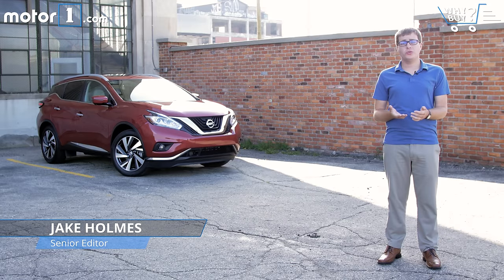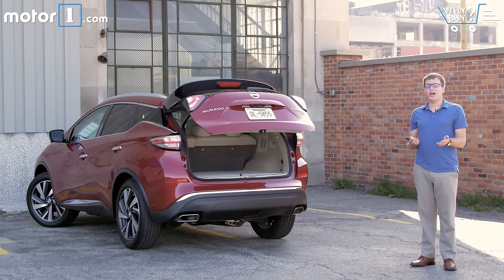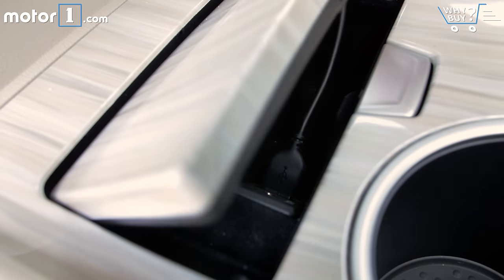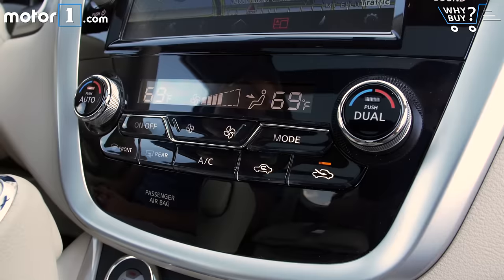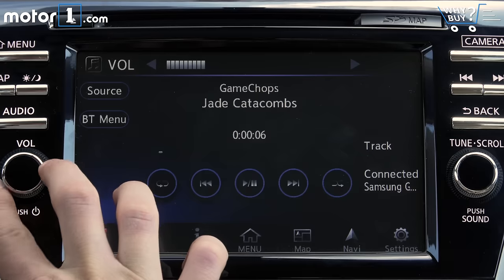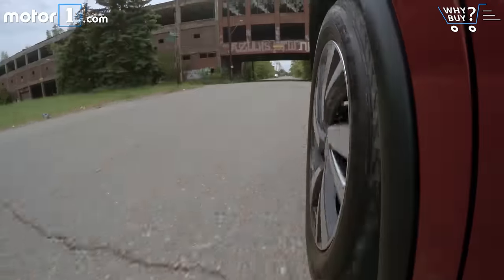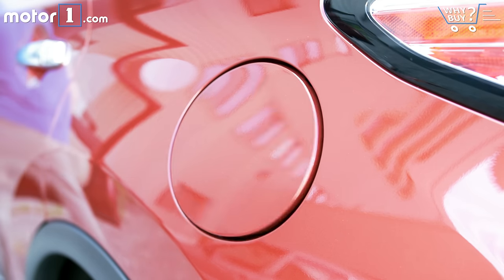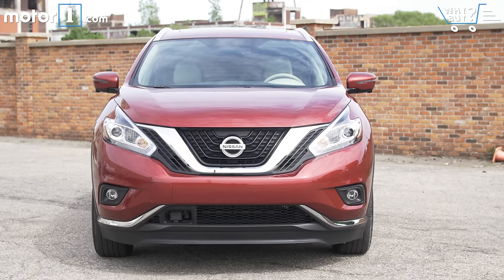Why Buy? | 2016 Nissan Murano Platinum AWD Review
Motor1 Senior Editor Jake Holmes gets behind the wheel of Nissan's near-luxury crossover and lets us know how it stacks up.

SPECIFICATIONS:
Engine: 3.5L V6
Output: 260 Horsepower / 240 Pound-Feet
Transmission: 7CVT
EPA Fuel Economy: 21 City / 28 Highway / 24 Combined

CREDITS
Host: Jake Holmes
DP: James Bradbury
Editor: James Bradbury